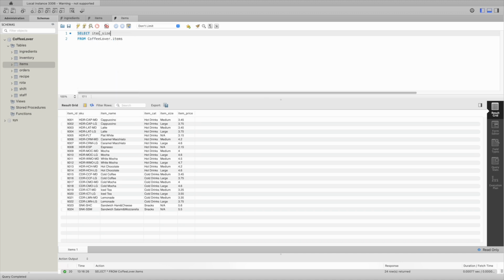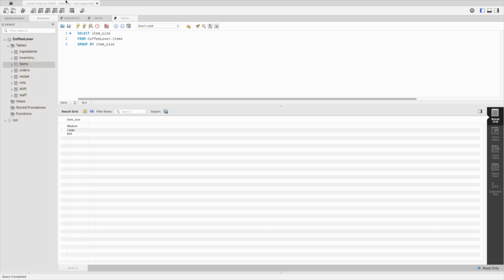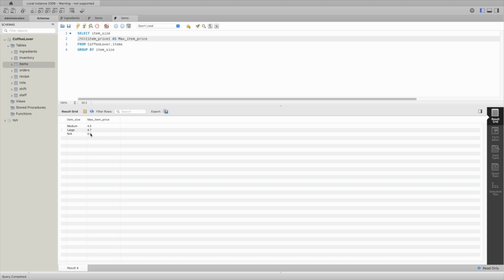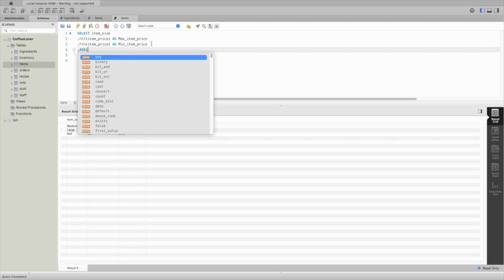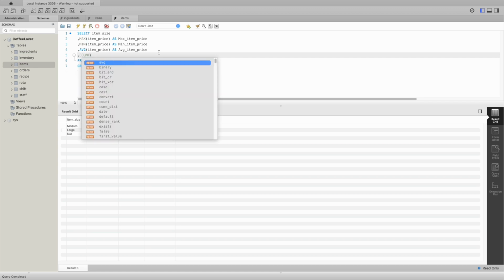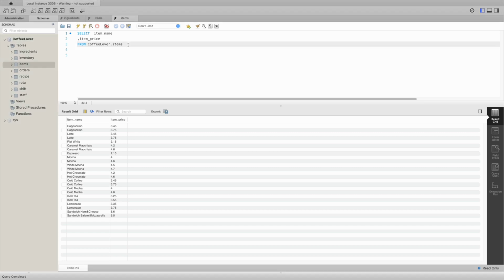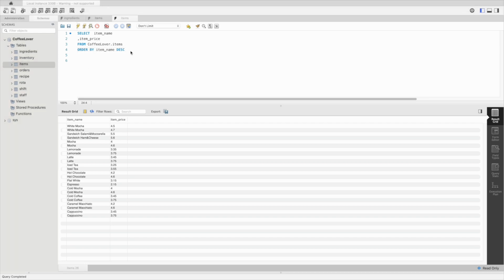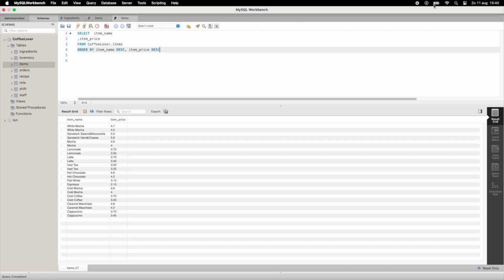How to use: Group BY and Order BY clause EP005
In this video, we dive into the fundamentals of the GROUP BY and ORDER BY clauses in SQL, essential tools for organizing and analyzing data efficiently. The GROUP BY clause is used to aggregate data across multiple records and group them based on specific columns, making it easier to calculate sums, averages, counts, and more. On the other hand, the ORDER BY clause is crucial for sorting the results of a query in ascending or descending order based on one or more columns. By the end of this video, you'll have a solid understanding of how to use these clauses to manipulate and present data effectively in your SQL queries.